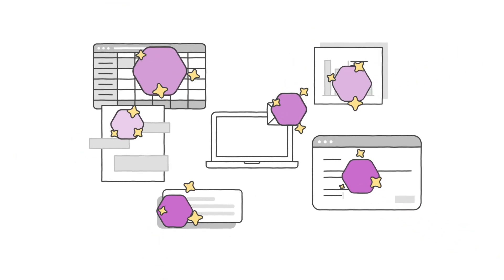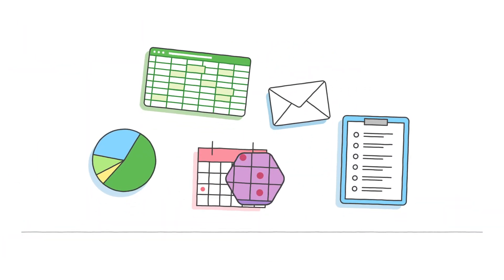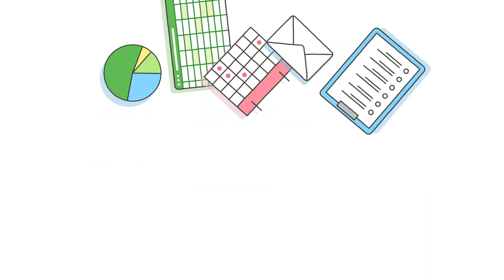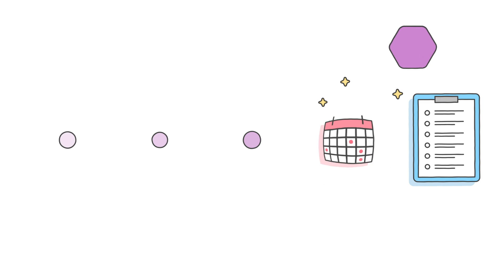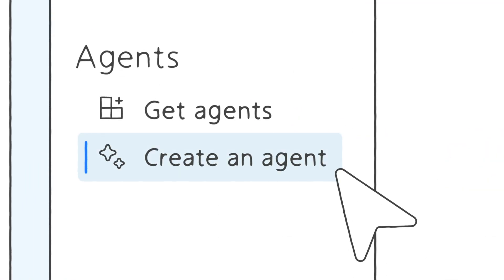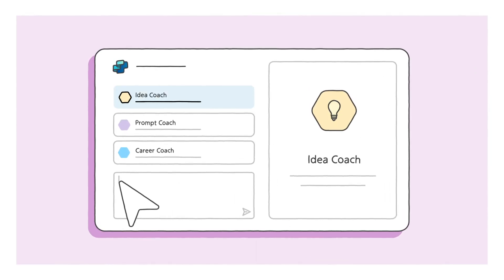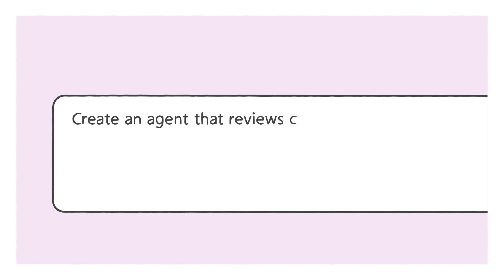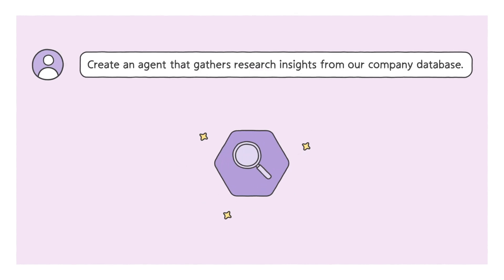Create your own agents in Copilot Chat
Learn how AI agents can help you with complex processes and tasks. Easily create, edit, and share your agent using the agent builder in Copilot Chat - no coding required!